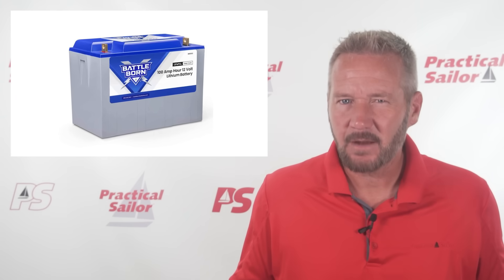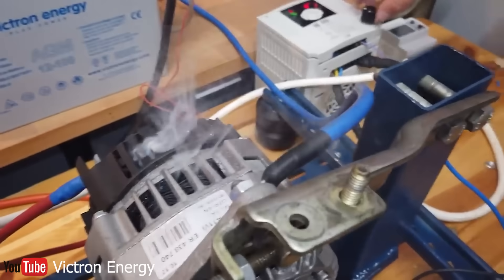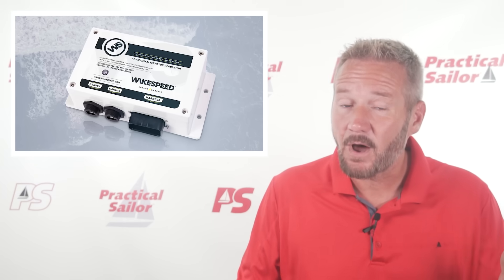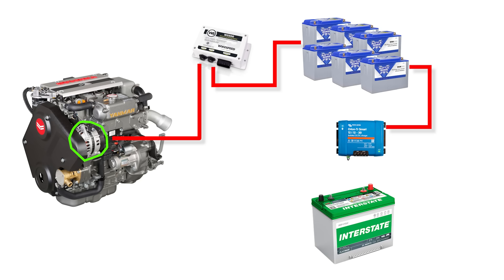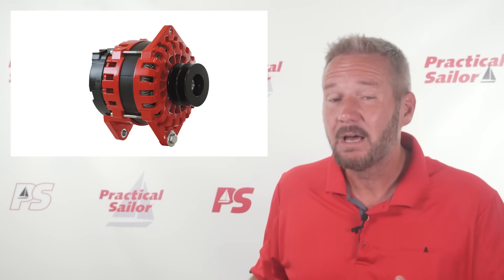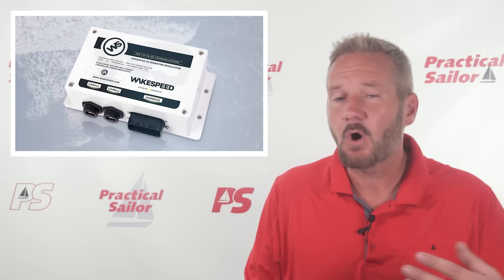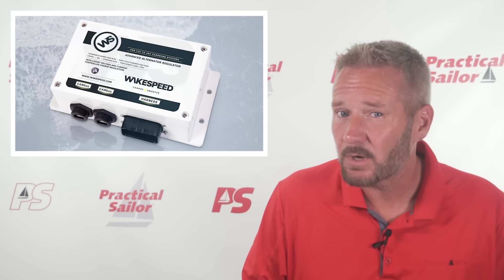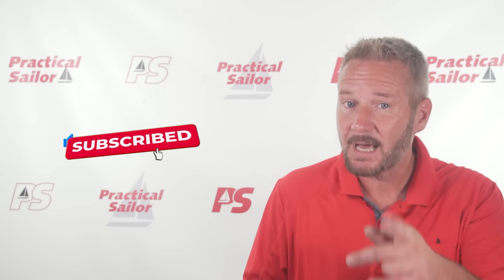Why you should buy this $1000 device for your sailboat – Wakespeed Alternator Regulator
⚡️ Smarter charging for your sailboat starts here. In this video, we dive into the Wakespeed alternator regulator—the game-changing upgrade that keeps your batteries healthy, your alternator safe, and your cruising life stress-free.

Whether you’re running AGM, gel, or lithium batteries, the Wakespeed regulator delivers precise charging profiles, CANbus integration with your BMS, and advanced alternator protection. It’s the perfect solution for sailors who want to make the most of their power system without wasting engine hours.

🔹 What you’ll learn in this video:

Why stock alternator regulators aren’t ideal for sailboats

How Wakespeed communicates with your battery management system (BMS)

Smart alternator control that prevents overheating and failure

Faster, safer, and more efficient charging for lithium battery banks

Why the Wakespeed regulator is the best upgrade for modern cruising sailboats

If you’re planning a power system refit, going lithium, or just want to charge faster and sail longer, this is one piece of tech you don’t want to overlook.

Wakespeed alternator regulator, Wakespeed review, sailboat lithium batteries, sailboat charging system, alternator regulator for sailboats, marine electrical upgrades, cruising sailboat power system, lithium battery charging sailboat